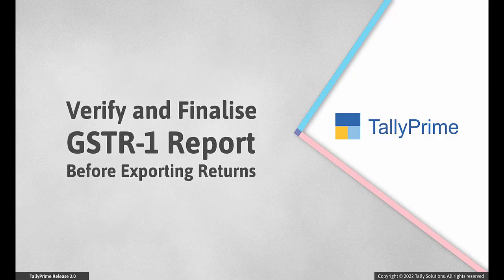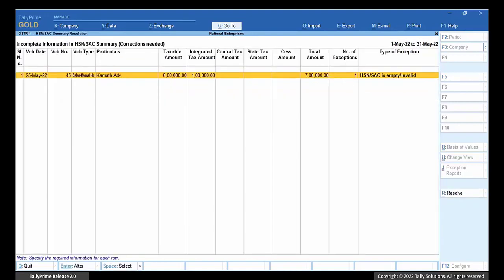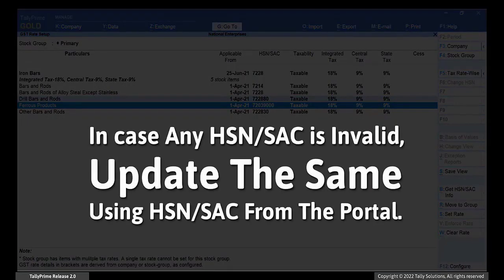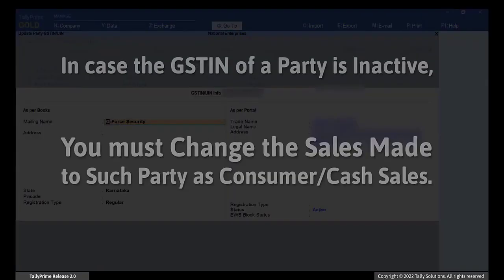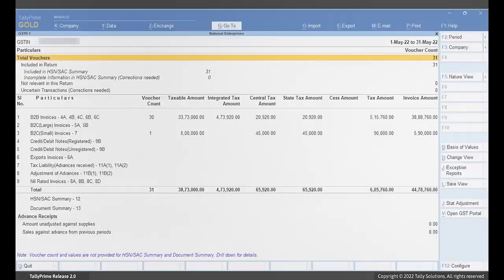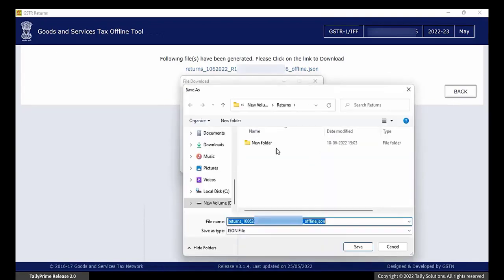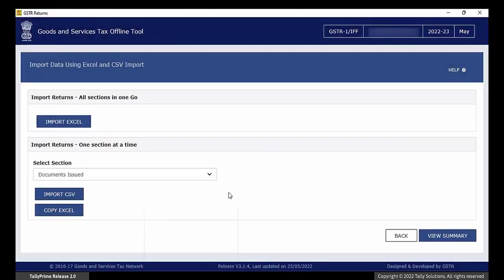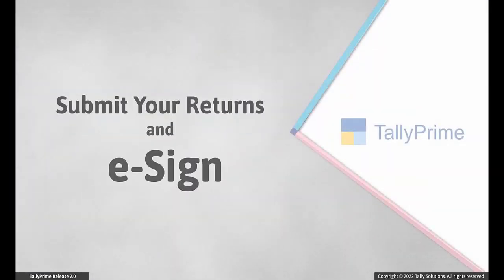Filing GSTR 1 Returns using Tally-Prime